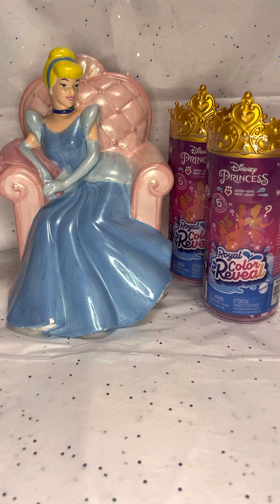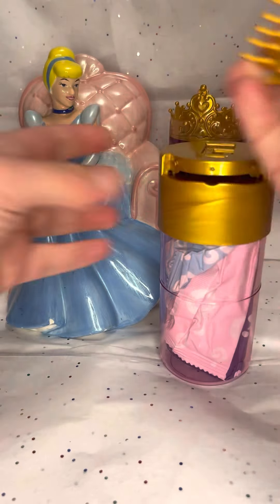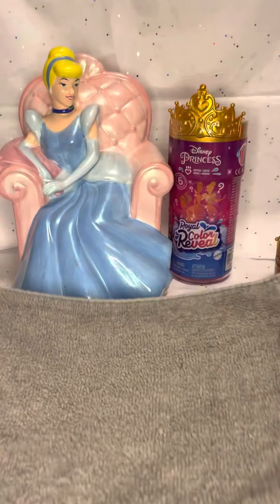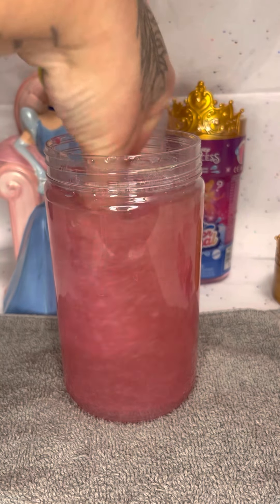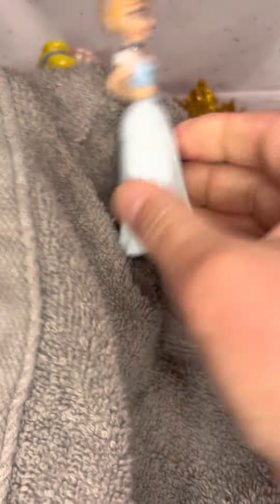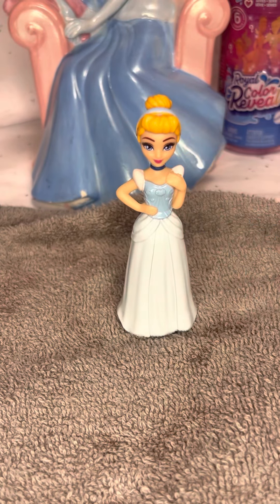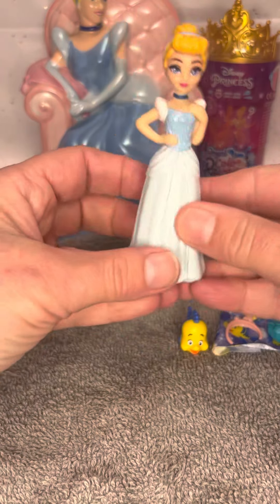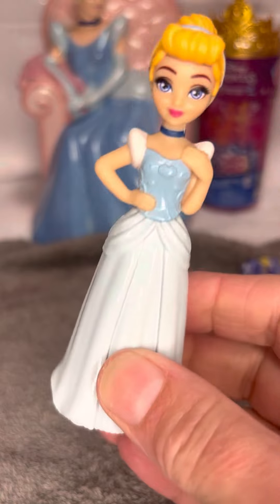Disney Princess Royal Color Reveal #2